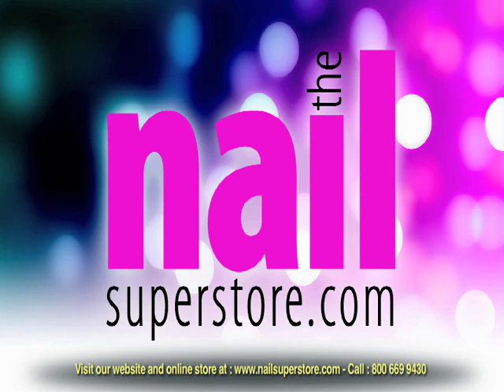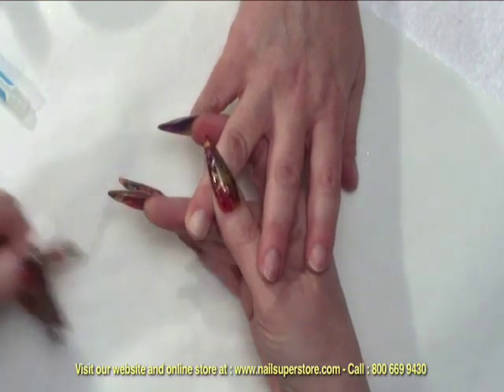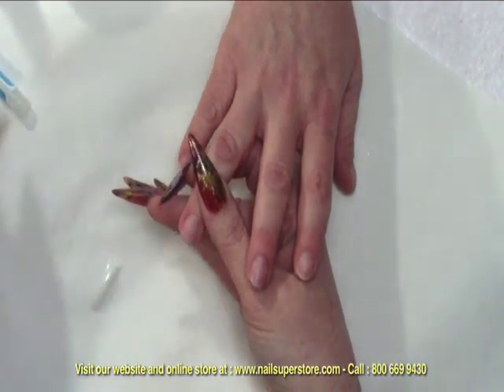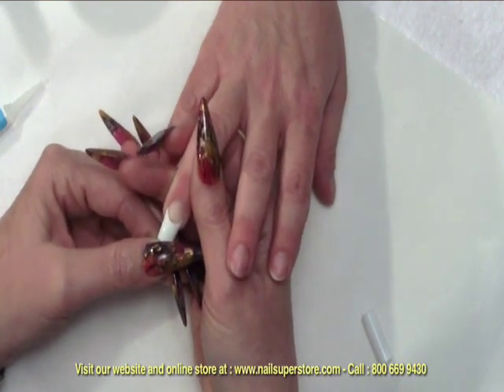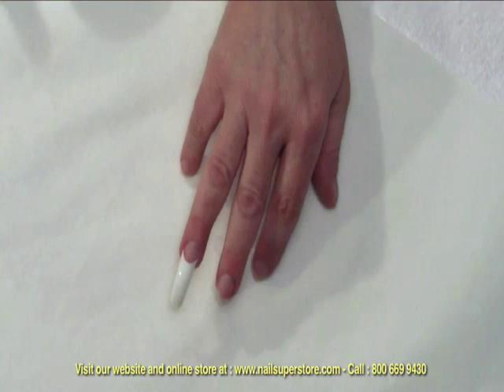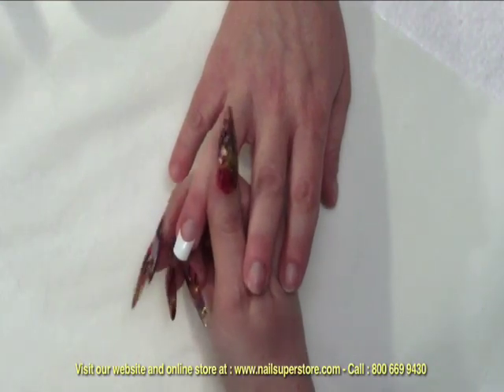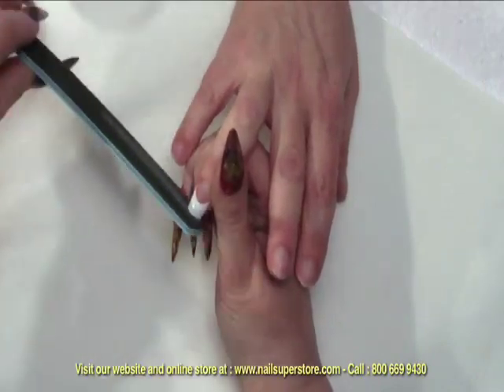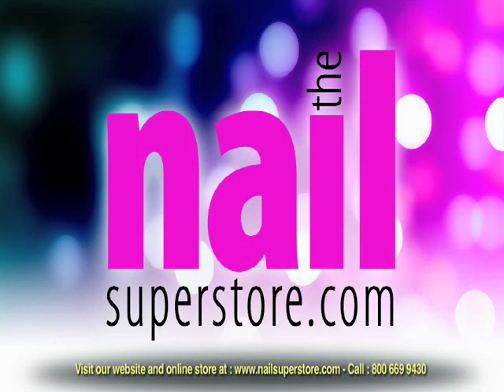French Tip Nail Dipping Application | Tutorial Part 1 - Artisan FlexWrap Acrylic Nail Powder Glaze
- Step by step tutorial on how to apply acrylic dipping nail products on French tip overlay using our Artisan FlexWrap Acrylic Nail Powder. It is the best way to do acrylic nail overlay or nail tips without being damaged to the natural nails. It is a fastest and easiest acrylic nail application you've ever seen. You will create strong, thin, light weight and natural looking for your customers.